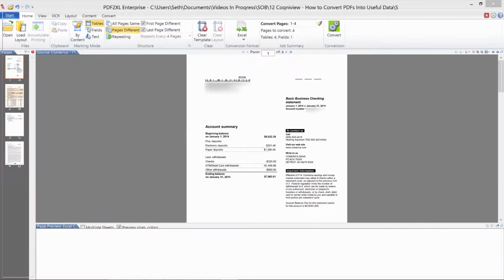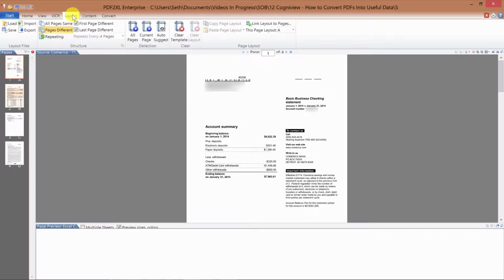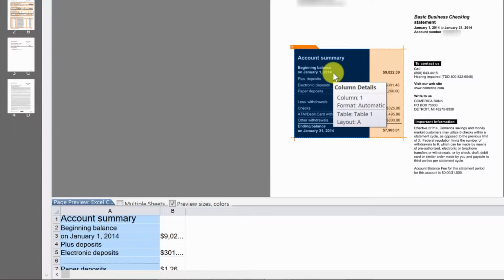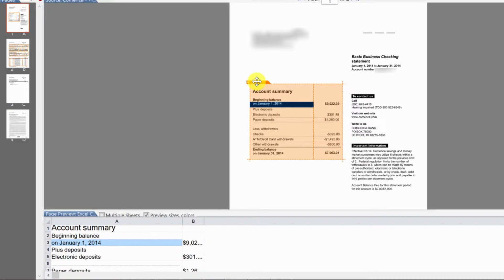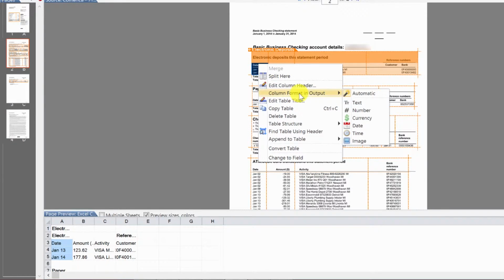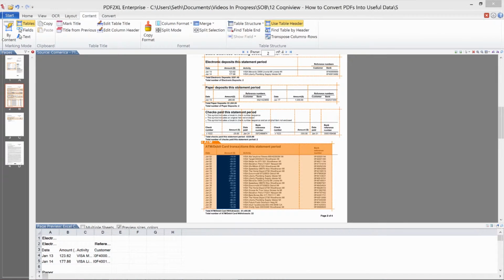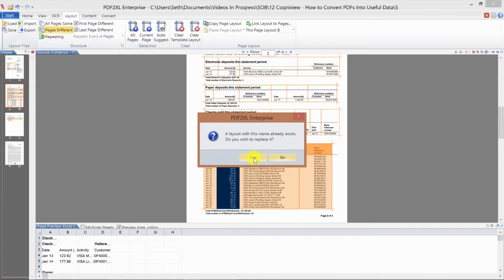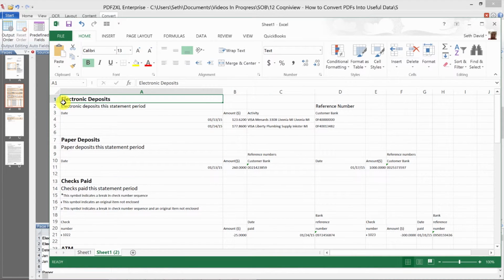Cogniview - PDF2XL - Lesson 4 - Fields & Formatting Options